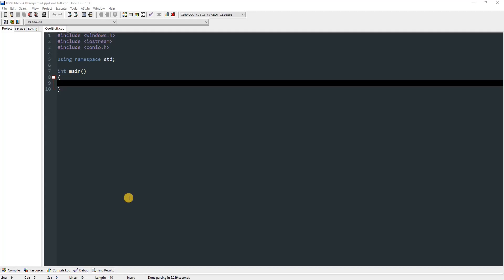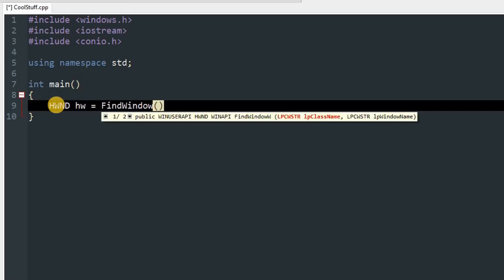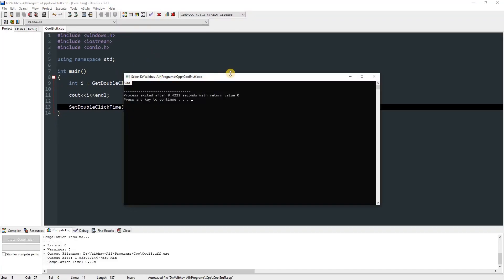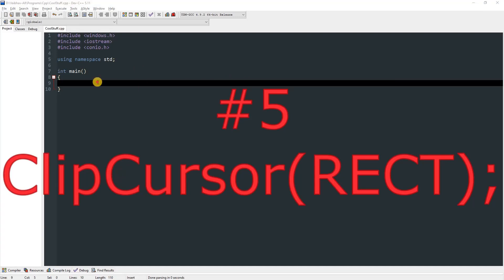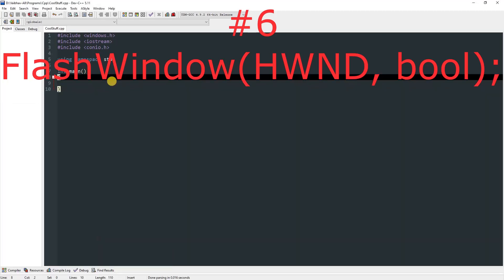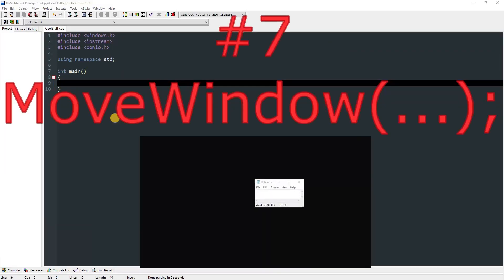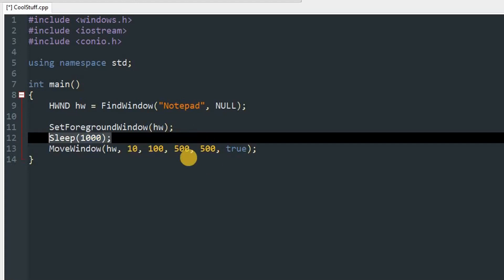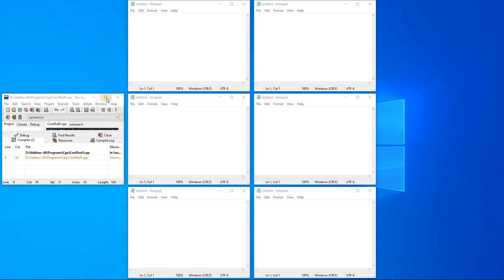8 Things you didn't know that you can do in C/C++ (With examples & and Source Code)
Helloo! Everyoneee! In this video I am gonna show you 8 things you probably didn't know that you can do in C/C++!
SetConsoleTitle : Sets the title of the console window.
SetForegroundWindow : Brings the given window on top and sets the focus to it.
DoubleClickTime : Set & Get the current double click time, Double click time is the maximum time between two clicks to register them as an double click.
SwapMouseButton : Swaps the primary mouse button.
ClipCursor : Clips the cursor to an rect.
FlashWindow : Gives an orange glow to the given window in taskbar.
MoveWindow : Moves the given window to the specified position.
TileWindow : Tiles the open windows according the specified info.
Source Code : -
Skip(s) : -
Introduction: (0:00)
SetConsoleTitle(...);: (0:18)
SetForegroundWindow(...);: (0:51)
DoubleClickTime(...);: (1:41)
SwapMouseButton(...);: (2:30)
ClipCursor(...);: (3:24)
FlashWindow(...);: (4:32)
MoveWindow(...);: (5:37)
TileWindow(...);: (7:22)
Outroduction: (8:20)